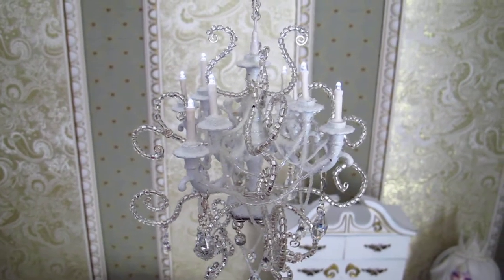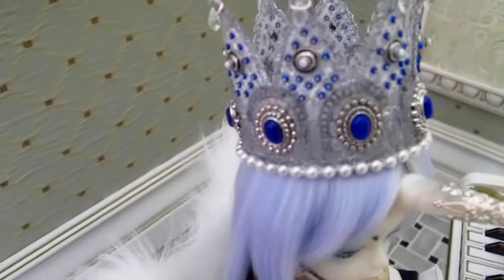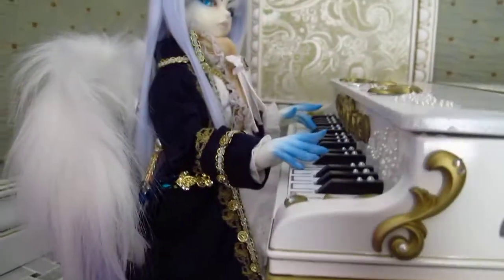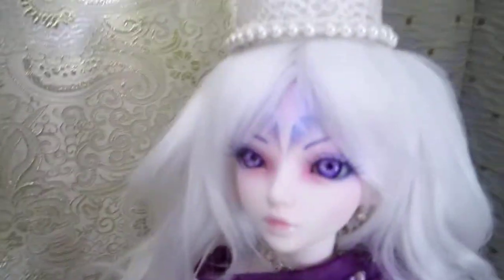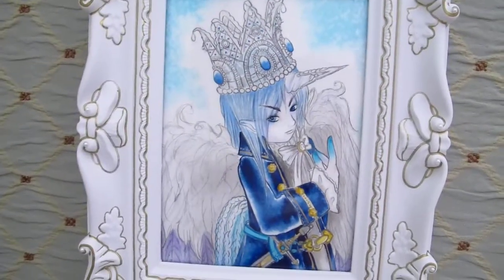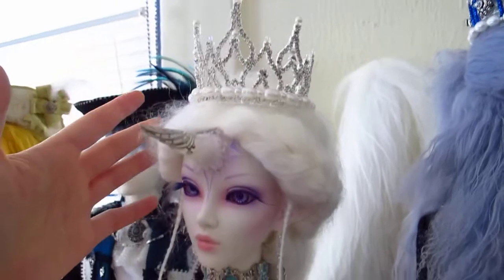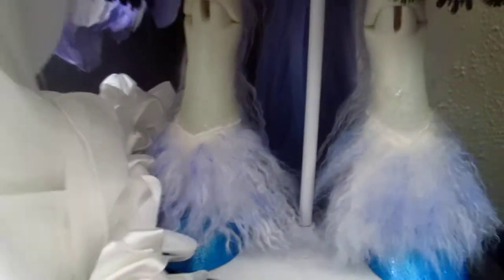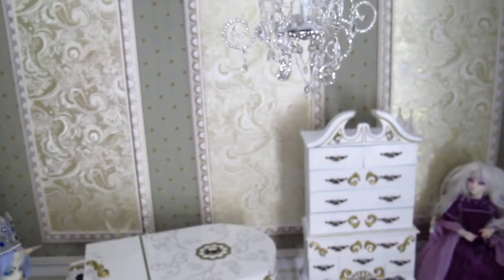Uncanny Dreams 2012 KireiX Diorama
Video documenting my diorama from Uncanny Dreams 2012.
(Thanks for all the lovely comments everyone!)

Venture into this Uncanny Dream of a young human girl, Leeloo. A fanciful labyrinth of royal unicorns, love, and drama.

Nearly 7000 beads and embellishments went into making this elaborate diorama. The customized dolls included are a Soom MD God Master Heliot, Soom MD Golden Light Children Shale, Fairyland Feeple 65 Chloe, and a Fairyland/Soom Chloe/Adamelli Hybrid.